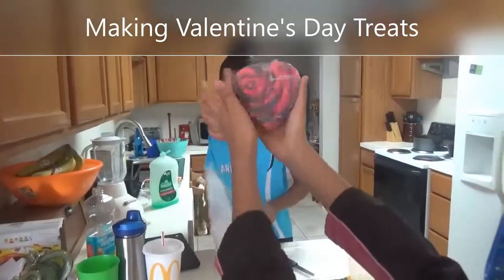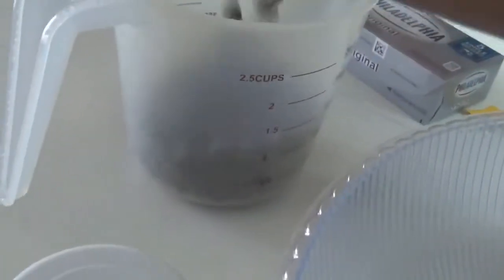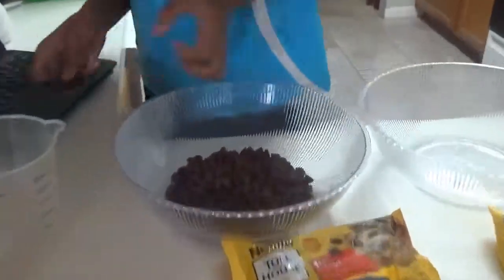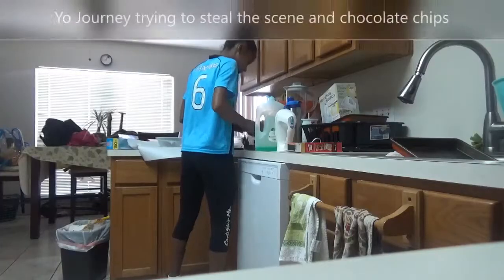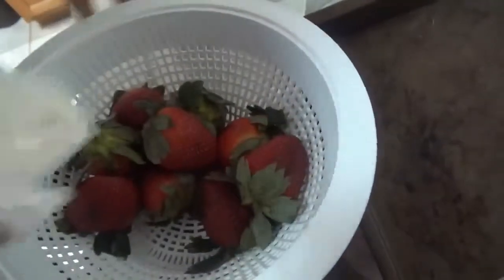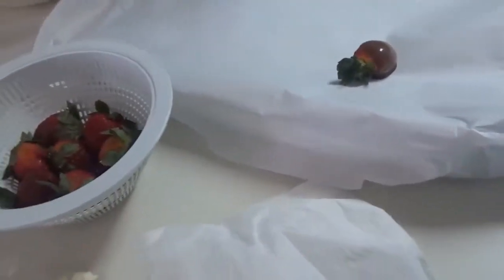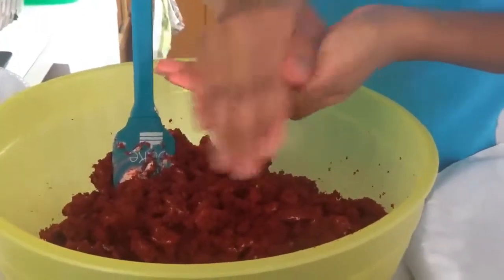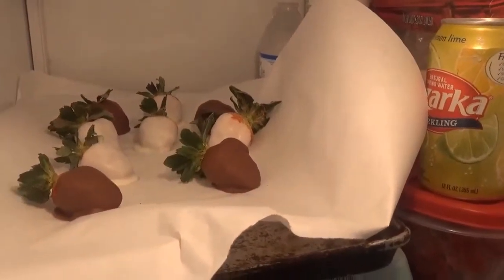Krianne's Kitchen :VALENTINES DAY TREAT 2019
Krianne's favorite pass time is to cook, bake and grill
Krianne McBride spends a lot time training. She is a track phenome. After setting numerous records in age group running she took her game to the next level and began competing against high school athletes as a green shirt freshmen. Green shirt is a term I made up to capture the fact Krianne was only 13 YO  as a high school freshmen. She completed her 8th grade Curriculum by working hard on the weekends and the Summer of 2018. So she was skipped up ( work her way up) to 9th grade.
All that training and studying made Krianne hungry so she learned to cook. At first she cooked the traditional southern meals of "meat and potatoes" then she learned athletes have to be more conscious of their food choices. Watch her as she plans, prepares and cooks meals for her family and herself. - Most are very  healthy but occasionally she struggles with her southern roots and her sweet tooth.